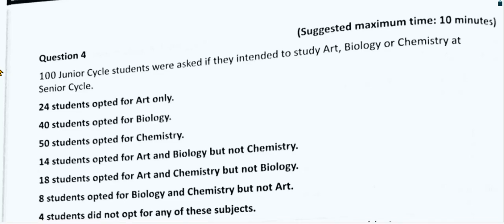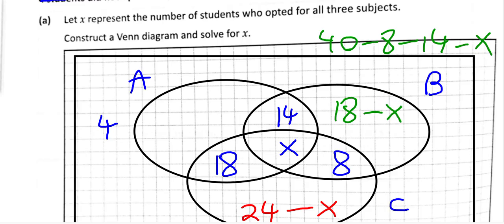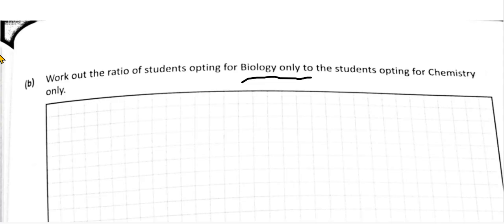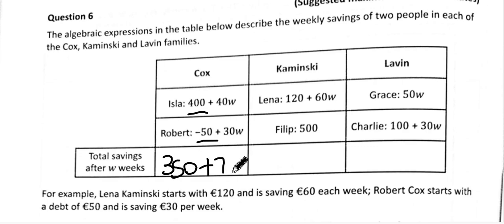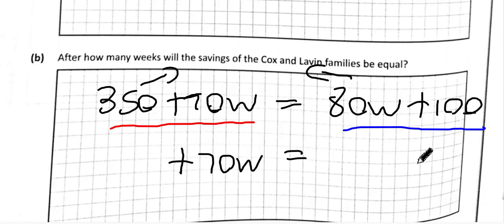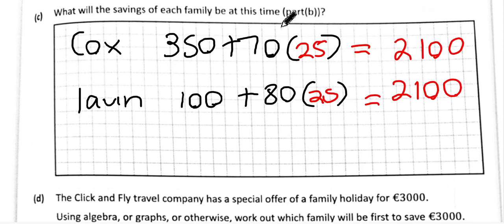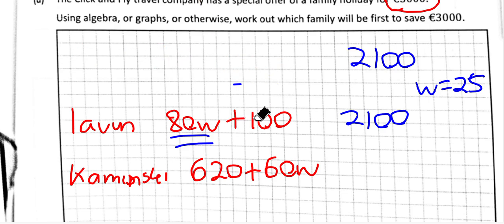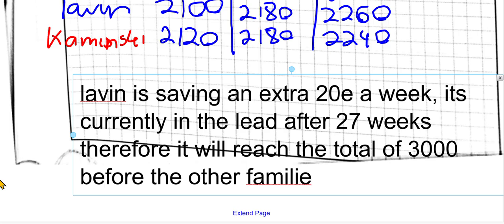JC edco sample B q4q6